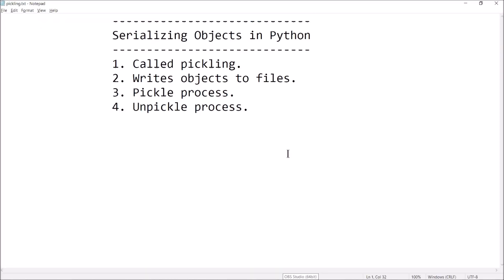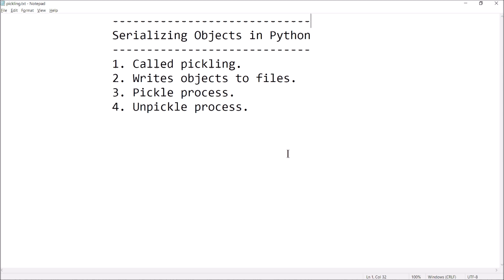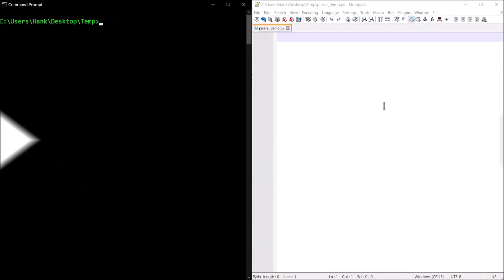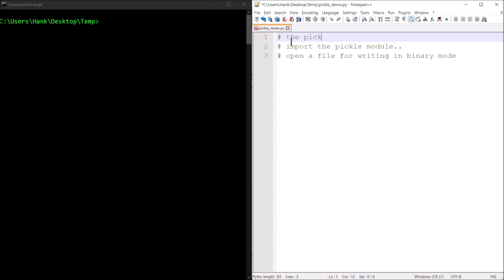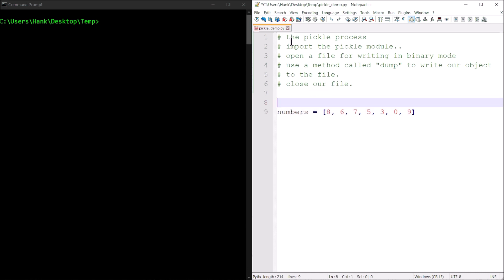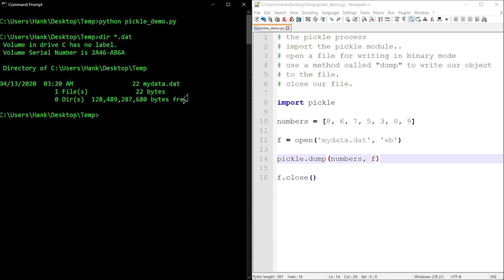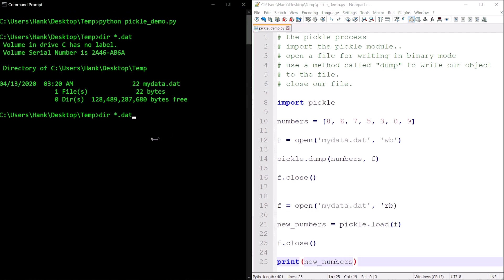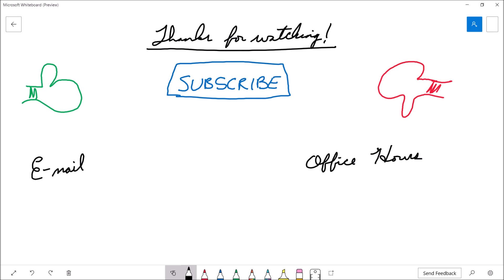Python Programming Tutorial: Serializing Objects (Pickling)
In this video we talk about how to serialize and deserialize objects in Python, better known as pickling.

We're going to create some objects, write them to a file, and then read them back in from a file so we can use them again.

A really straight-forward process that requires you to import the pickle module, open a file, dump (if you're pickling) an object to a file or load (if you're unpickling) an object from a file into memory and then close the file.